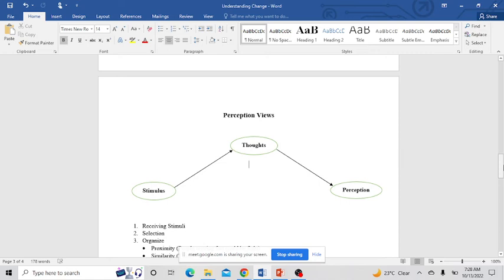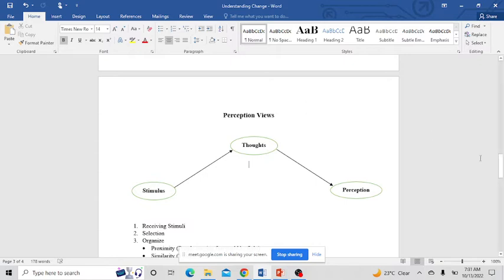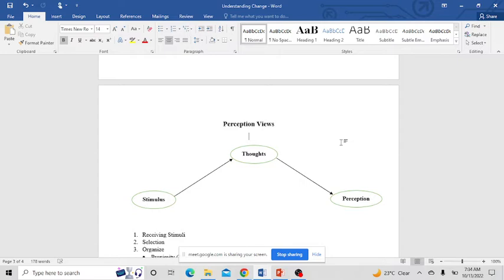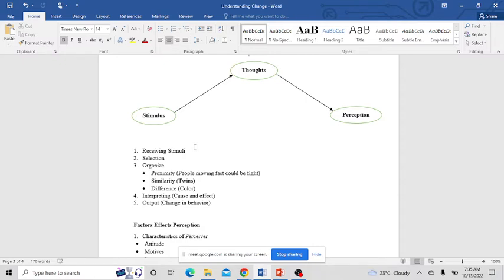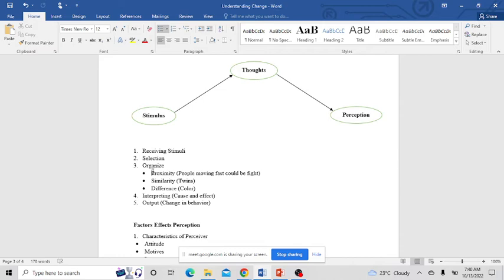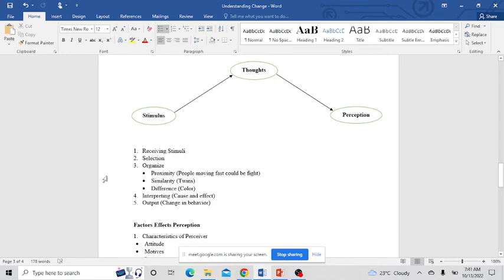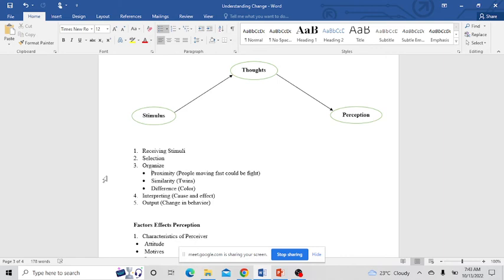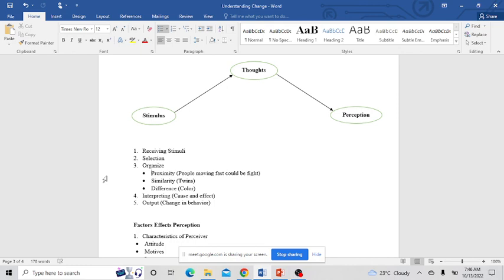Perception | Definition, Process, Examples, Differences, & Facts| Human Psychology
Detailed explanation on Meaning of PERCEPTION, Process of PERCEPTION, factors influencing PERCEPTION with detailed examples and importance of PERCEPTION
Understanding and Leading Change